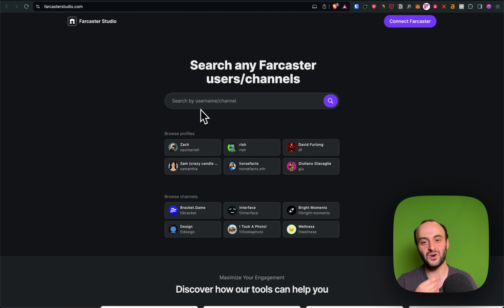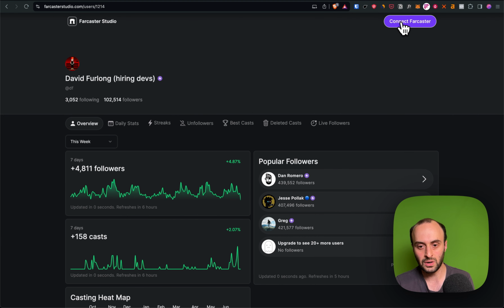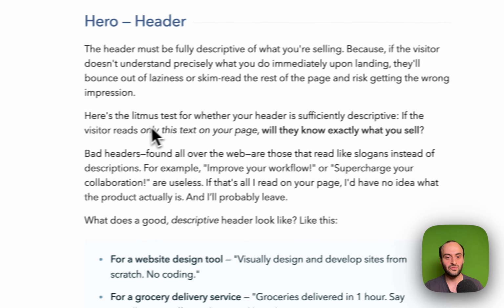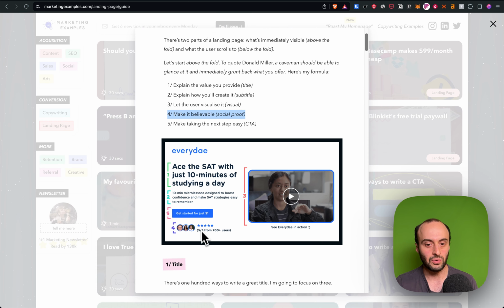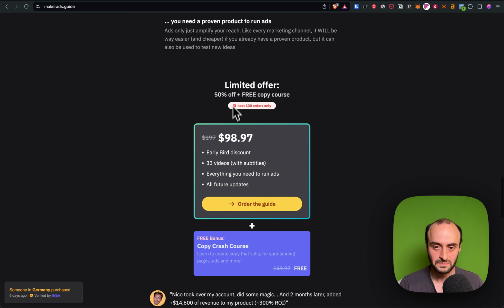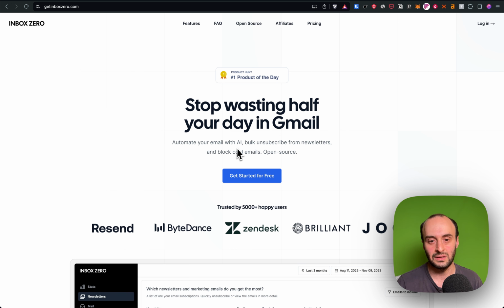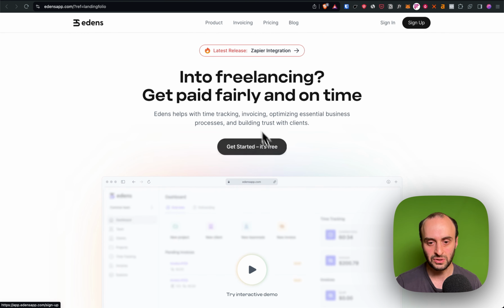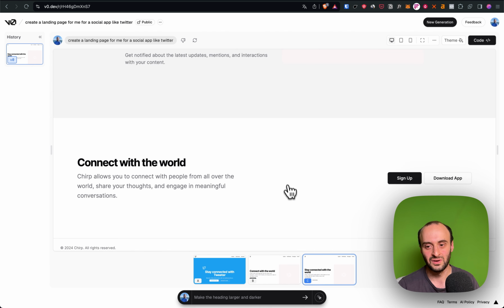How to create a landing page that converts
In this video I cover how to create a landing page. The video starts by looking at a real landing page and how to potentially improve it. And later in the video goes through other resources, different landing pages, and templates you can use to build your landing page.

0:00 Landing page roast
5:48 Julian landing page guide
9:09 Marketing examples tips
10:35 Maker Ads Guide page review
13:50 TalkNotes page review
15:04 ShipFast page review
16:30 Inbox Zero page review
18:00 AI Blog Articles review
19:04 Landingfolio inspiration
19:55 Edens page review
20:35 Tailwind UI templates
21:31 Framer templates
21:49 Lexington themes templates
22:14 Cruip templates
22:52 Shadcn components
23:08 v0 AI generation